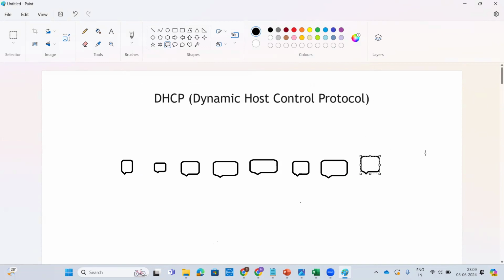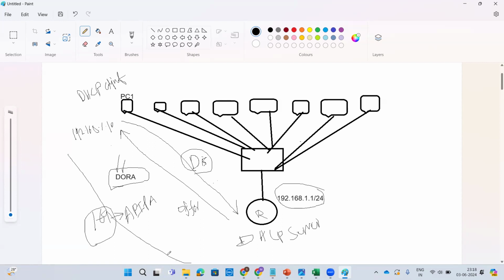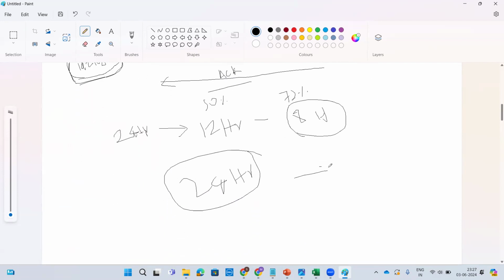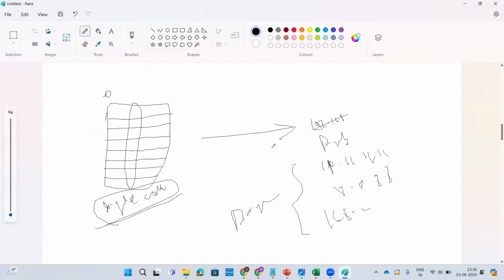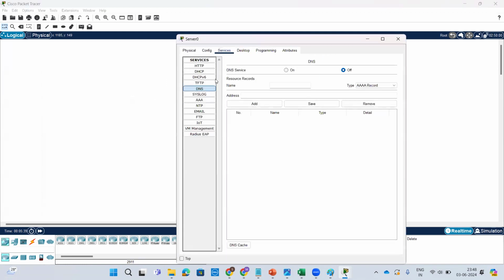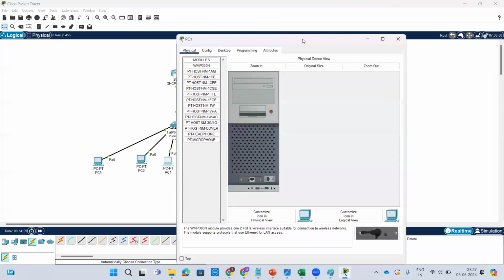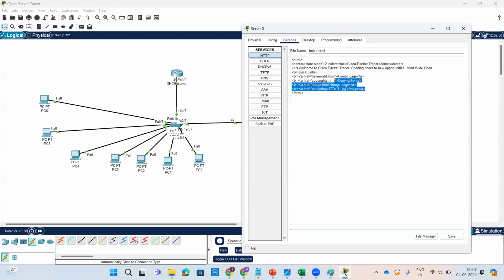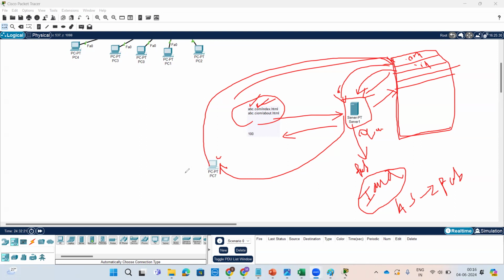Day 20 DHCP Introduction, working process of DORA, configuration of DHCP, DNS work process with LAB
DHCP (Dynamic Host Control Protocol).
In networks with a large number of hosts, statically assigning IP addresses and other IP information quickly becomes impractical.
It provides administrators with a mechanism to dynamically allocate IP addresses, rather than manually setting the address on each device.
DHCP servers lease out IP addresses to DHCP clients, for a specific period of time.
There are four steps to this DHCP process:
• When a DHCP client first boots up, it broadcasts a DHCP Discover message, searching for a DHCP server.
• If a DHCP server exists on the local segment, it will respond with a DHCP Offer, containing the “offered” IP address, subnet mask, etc.
• Once the client receives the offer, it will respond with a DHCP Request, indicating that it will accept the offered protocol information.
• Finally, the server responds with a DHCPACK, acknowledging the clients acceptance of offered protocol information.

Name resolution systems provide the translation between alphanumeric names and numerical addresses
There are two common methods for implementing name resolution:
• A static file on each host on the network, containing all the name-to address translations (examples include the HOSTS and LMHOSTS files).
• A centralized server that all hosts on the network connect to for name resolution.
Domain Name System (DNS) translates between domain names and IP addresses, and is supported by nearly every operating system. All Internet based name resolution utilizes DNS.